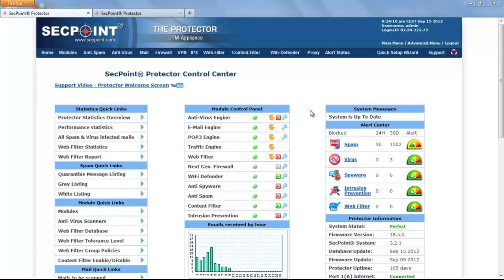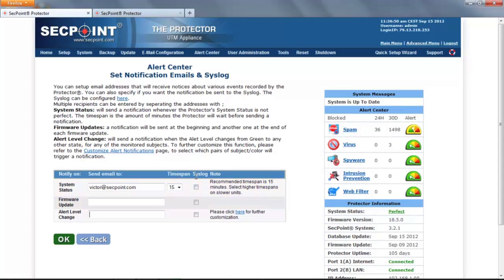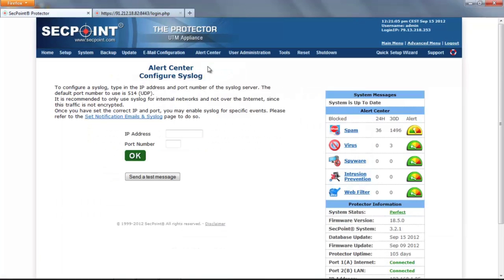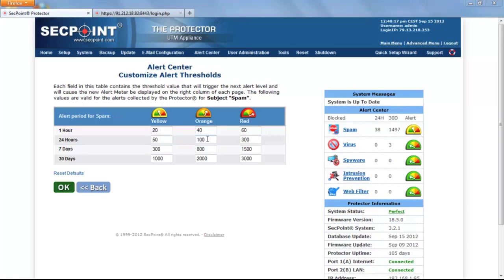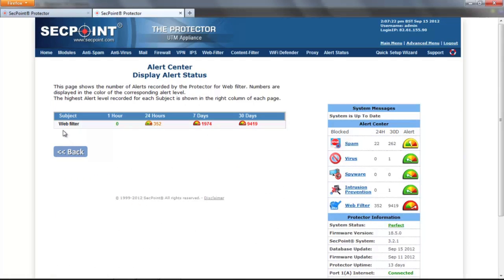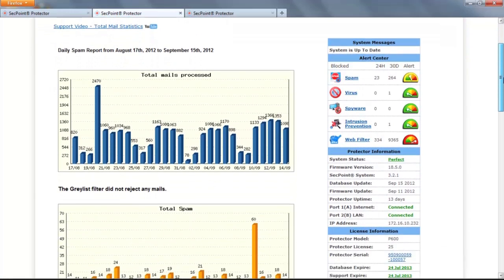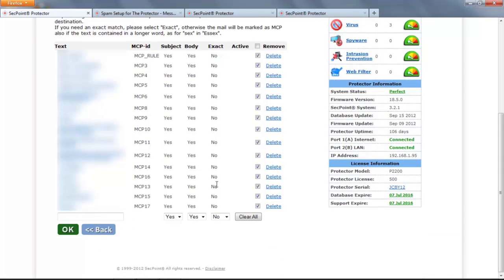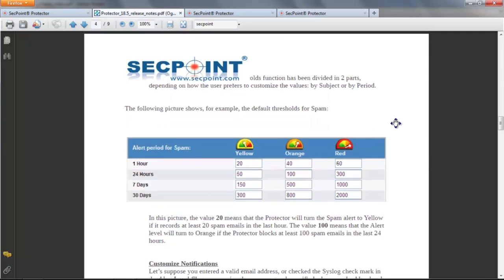Protector UTM Firewall V18 5 Release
Protector UTM Web Filter VPN appliance new version 18.5 released